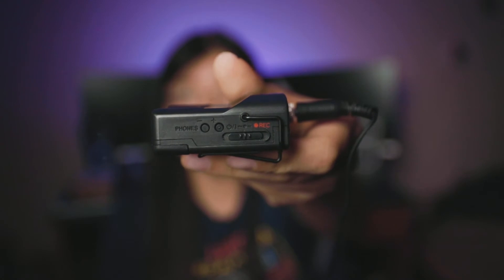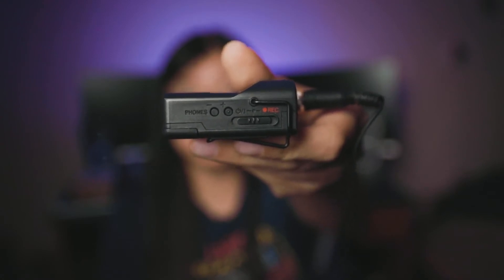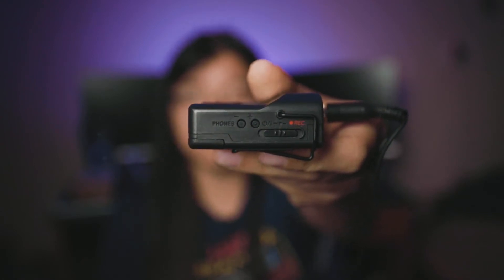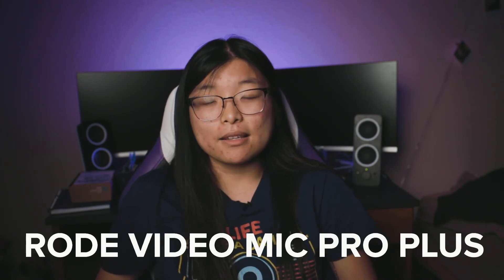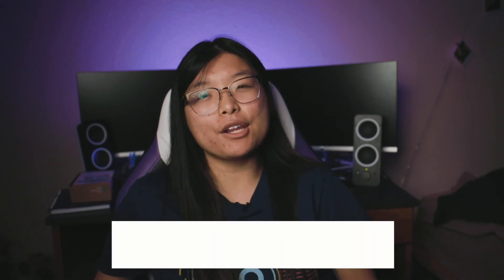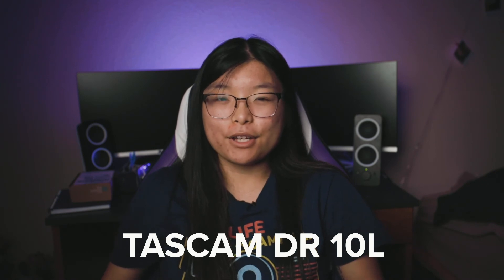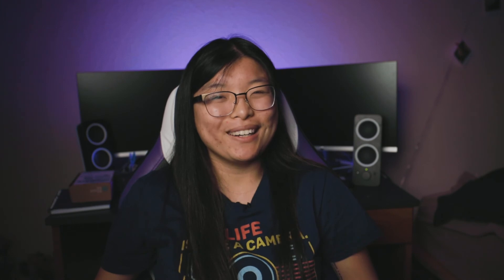2020 Audio Gear for YouTube Videos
My 2020 KIT for Filmmaking, Photography & Vlogs:
Main Camera
Main Lens